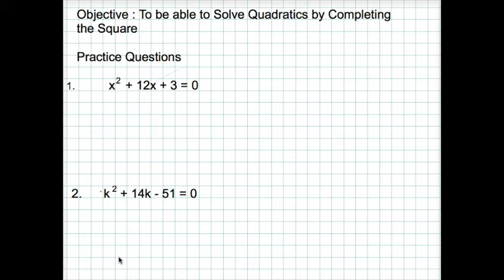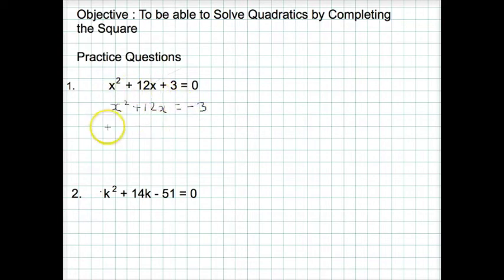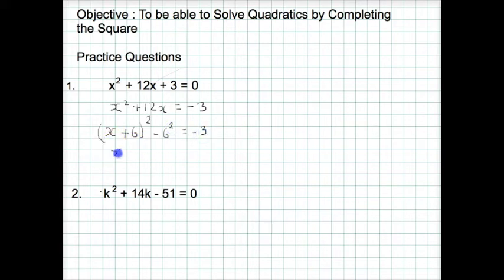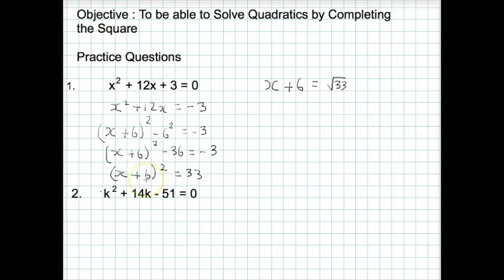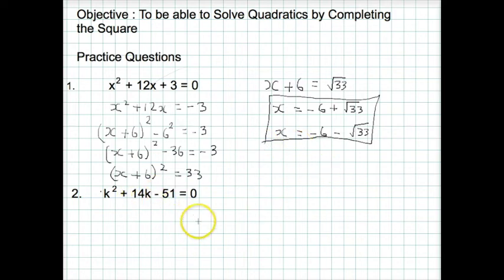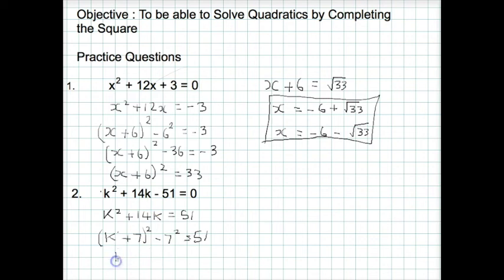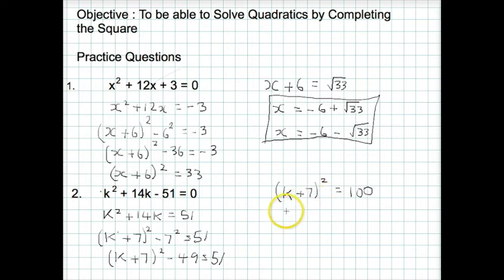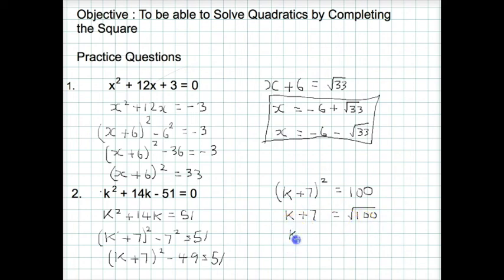To be able to Complete the Square & Solve Equations: Practice Questions 9b A Level C1